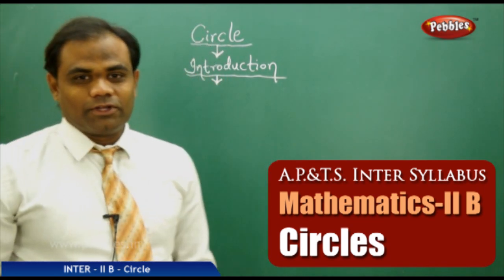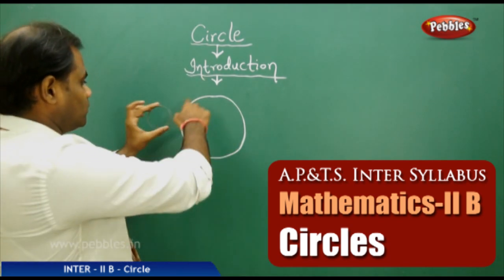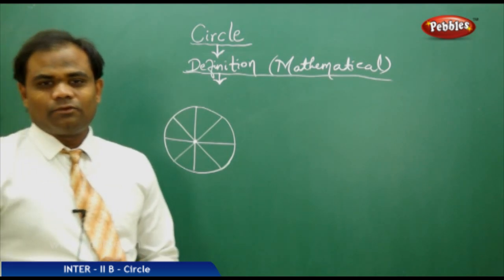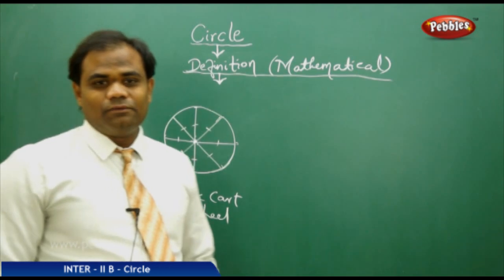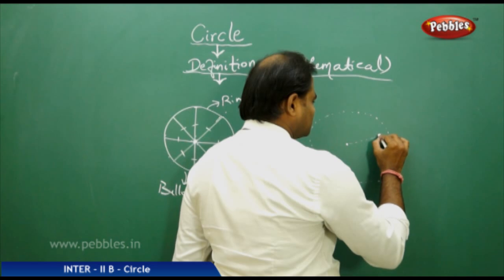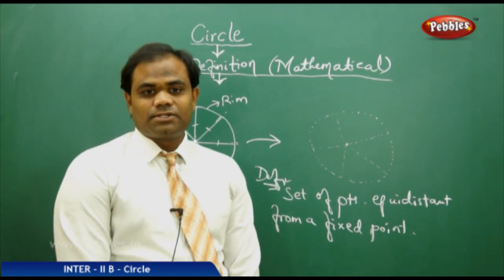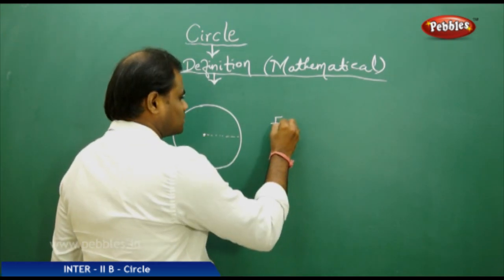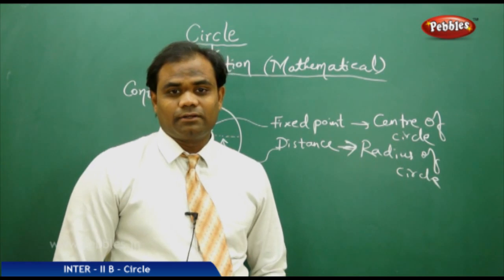AP & TS Syllabus | Intermediate II Year-Maths-IIB | Circles | Live Video